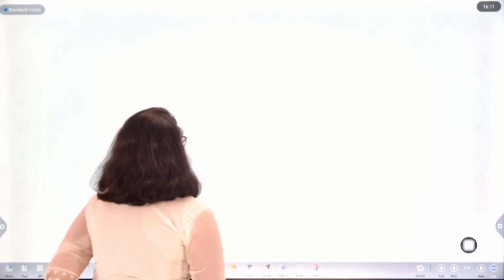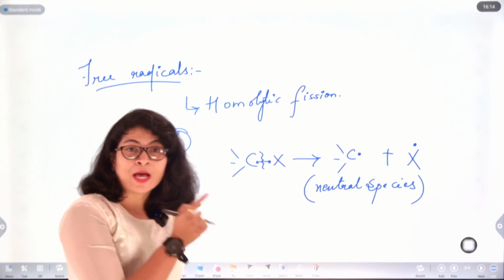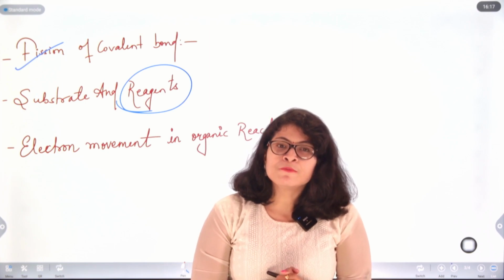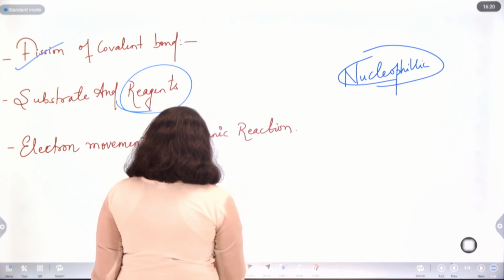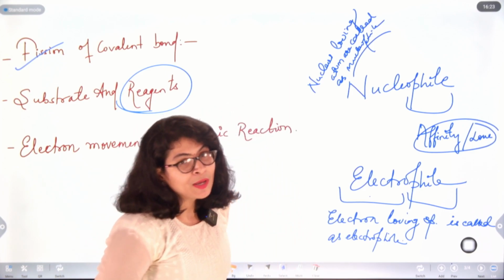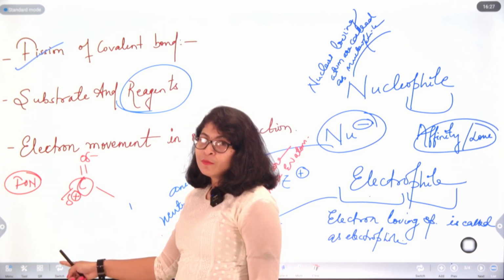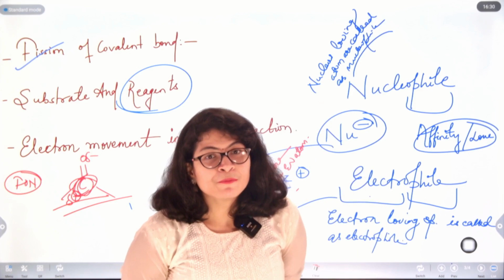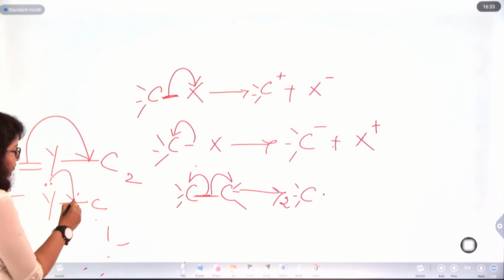Organic intermediates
B.tech chemistry (Organic intermediates) by Asst. professor Shatabdi Acharya Vedang Institute of Technology,